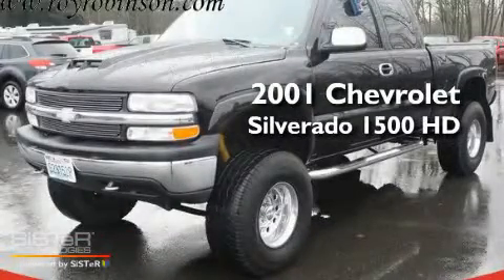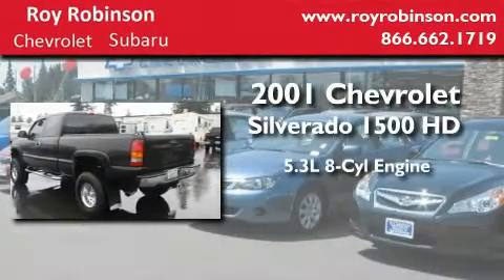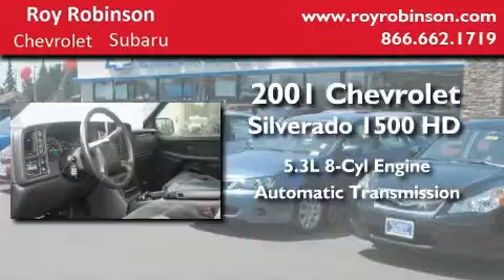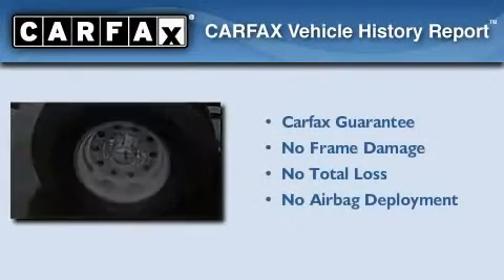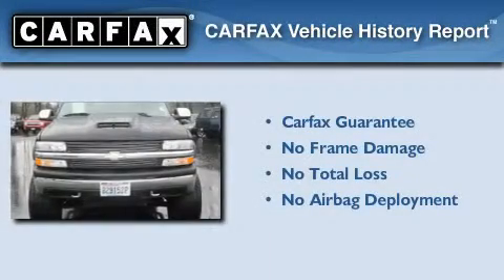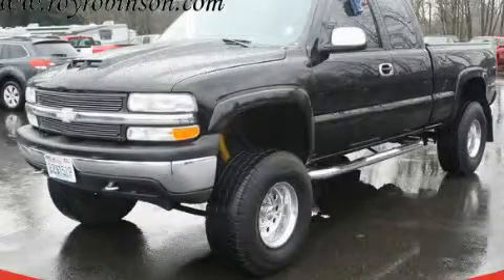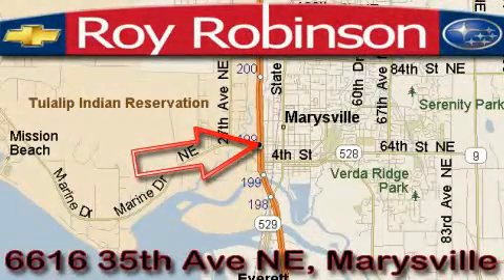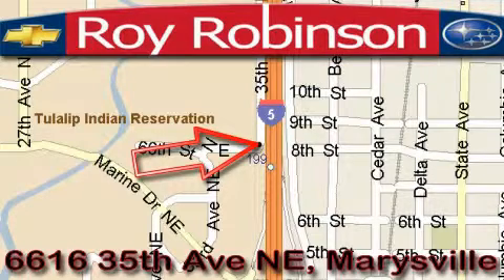2001 Chevrolet Silverado Marysville WA 98270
Year : 2001
 Make : Chevrolet
 Model : Silverado
 Engine : 5.3L V8 MFI
 Trans . : Automatic
 Exterior : Black
 Miles : 168,607
 Interior : Gray
 Roy Robinson Subaru
 6616 35th Ave. N.E.
 Marysville , WA 98270
 Pre-Owned 2001 Chevrolet Silverado Marysville WA